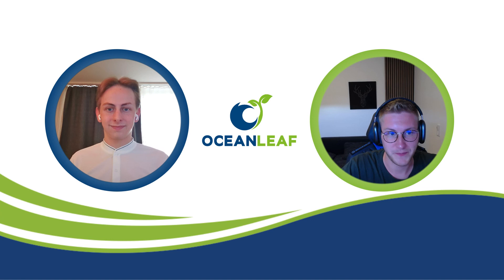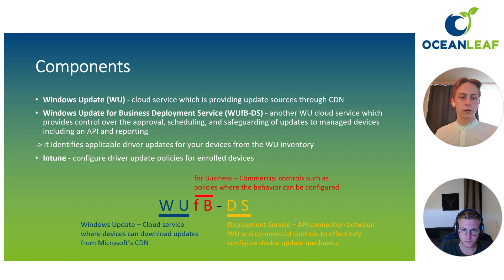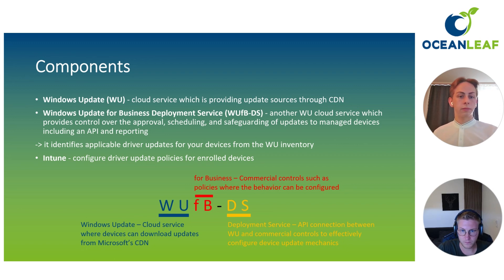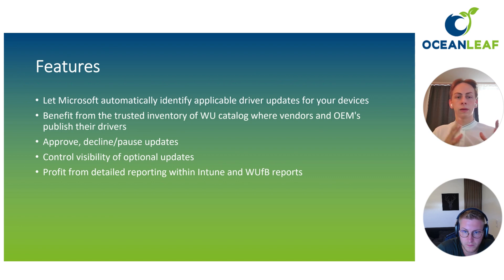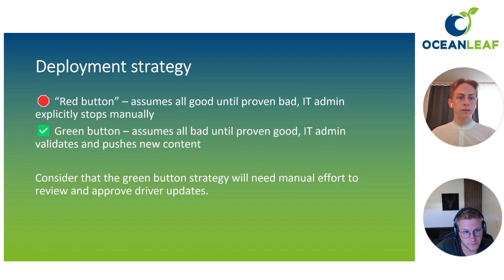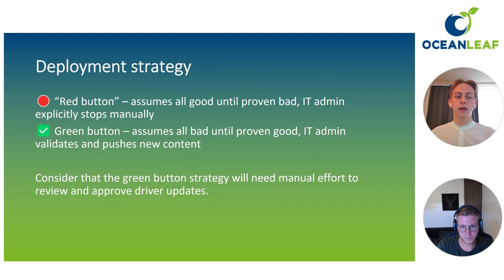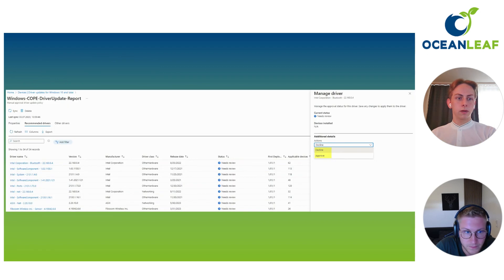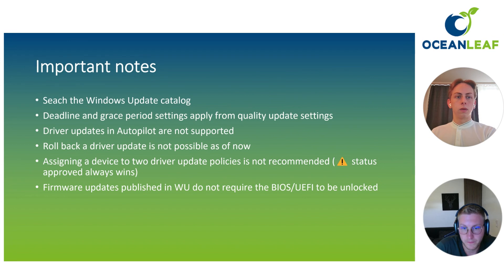Intune + driver update management with Jannik Reinhard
Chapters
00:00 Intro
00:30 Components
02:04 Features
03:40 Deployment strategy
04:44 Prerequisites
07:22 How it works
09:13 How to enable
11:29 Important notes
13:06 Opt-in to this new features